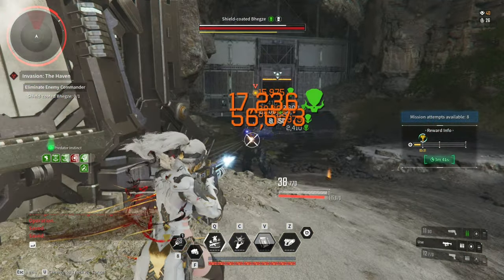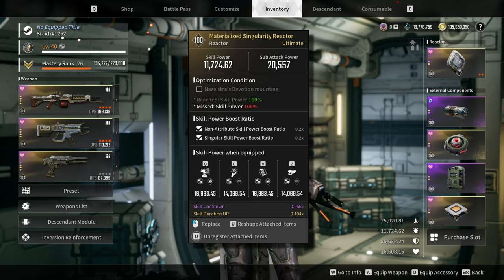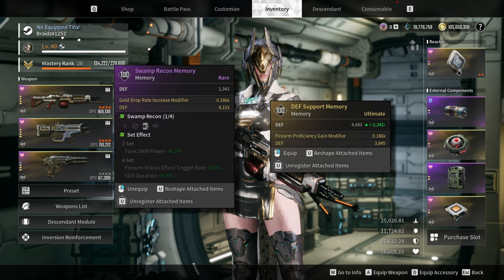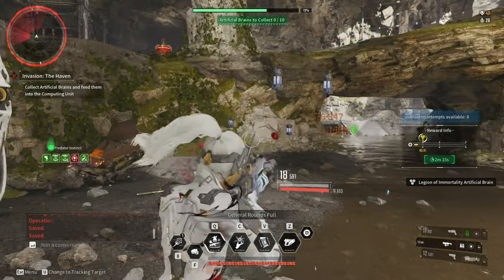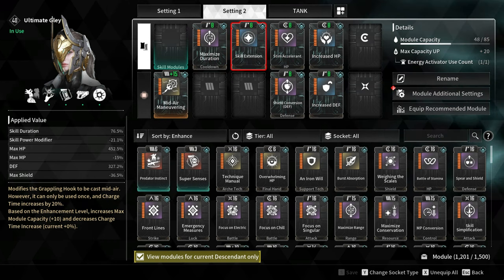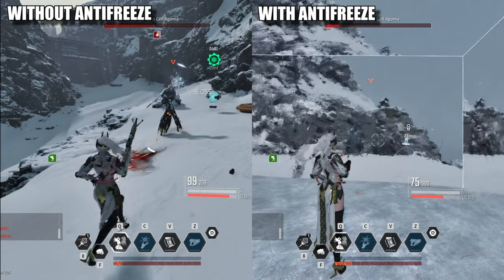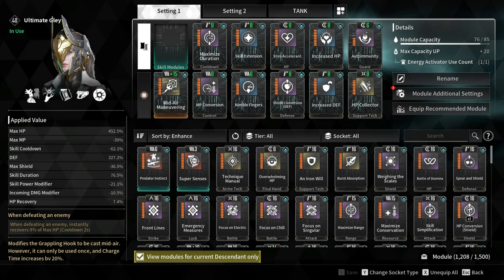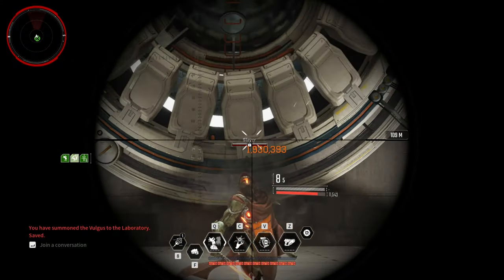Ultimate Gley Build 1024 Hours Gameplay | The First Descendant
The queen of infinite ammo, and the descendant with the highest HP pool.

Editor:
Average Braidz